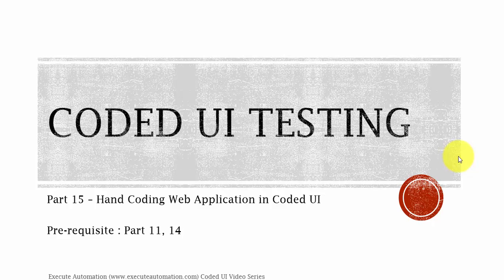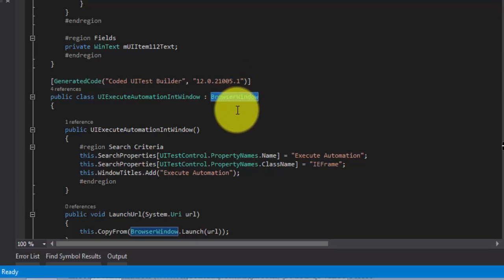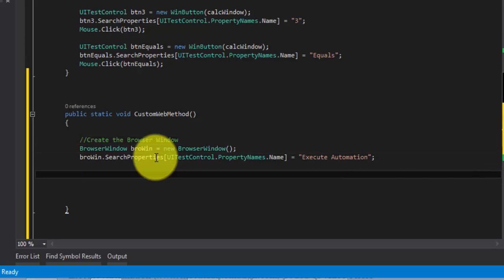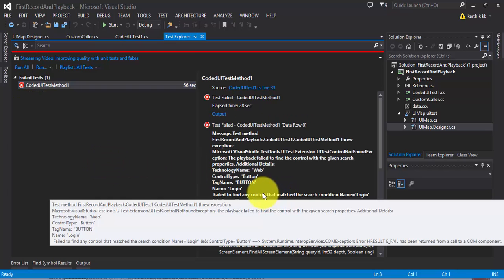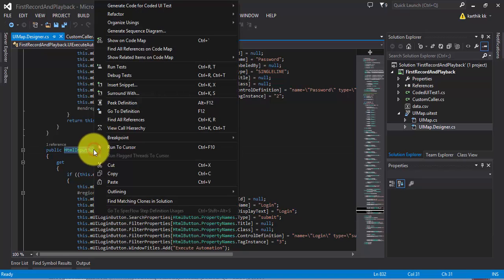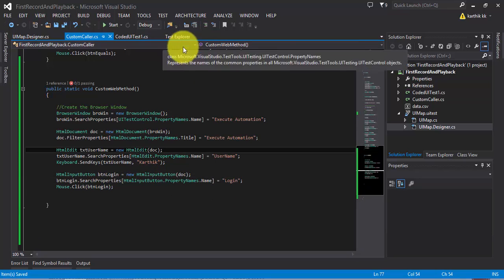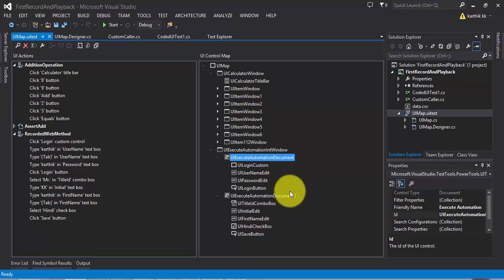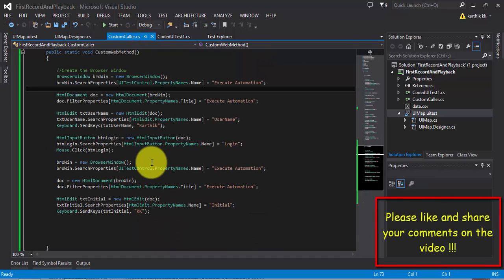Hand Coding Web Application using Coded UI Test -- Part 15 (CUIT Video Series)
In this part we will hand code web application using coded UI Testing